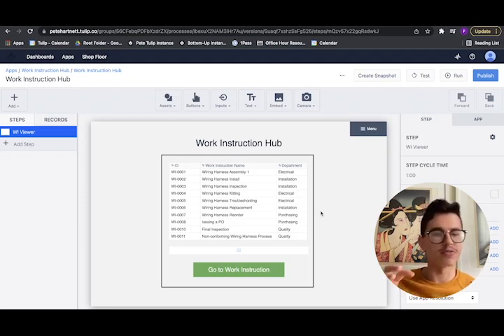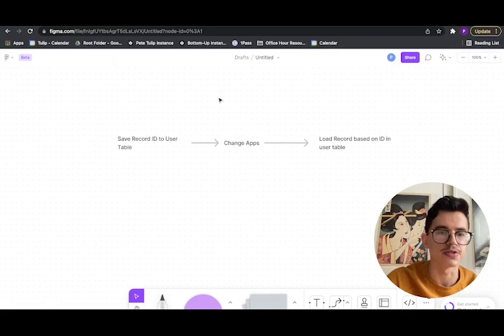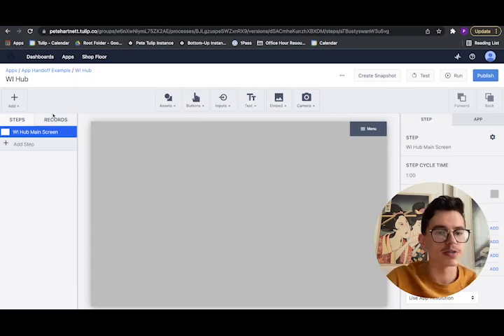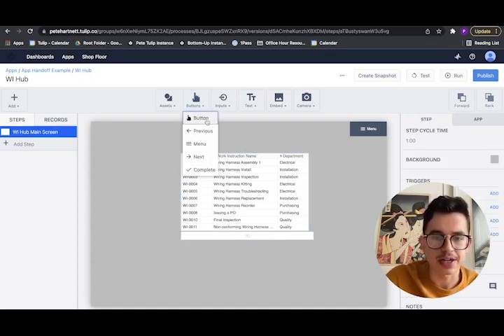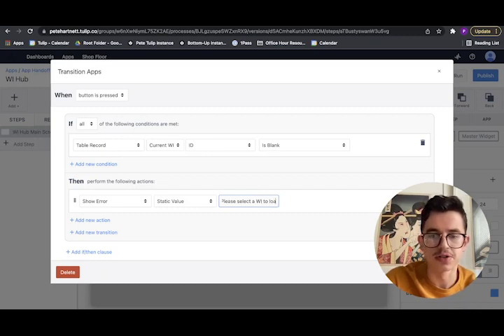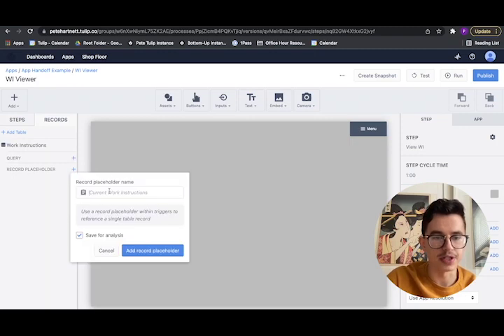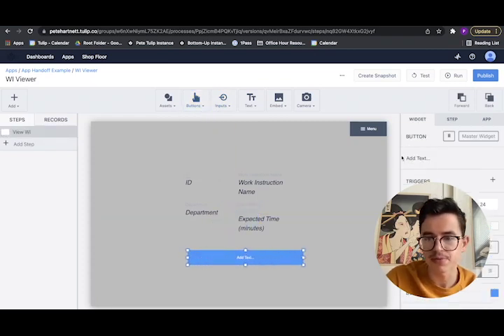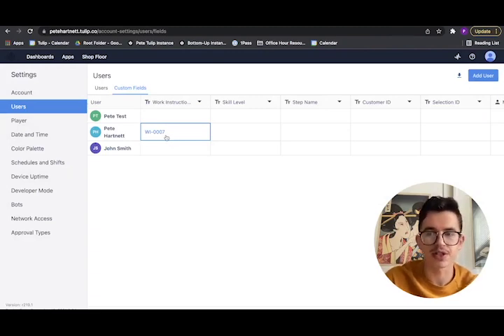Passing Data Between Apps - Quick Tip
Passing data between apps can enable incredibly advanced dynamic app flows with just a few steps. Watch Pete demonstrate the handoff between two apps using the user table.